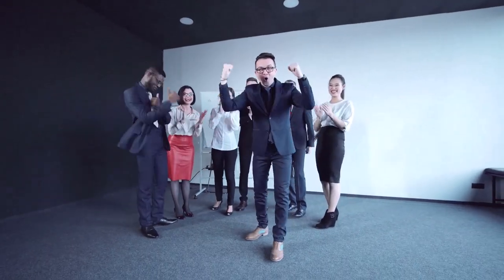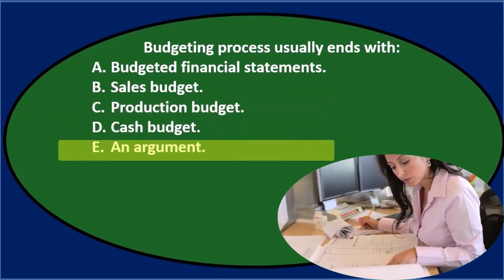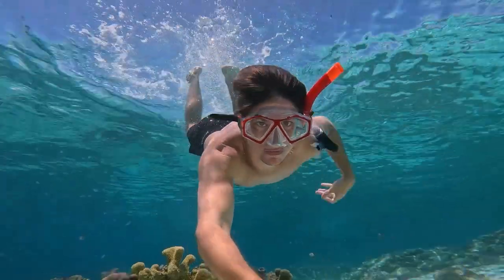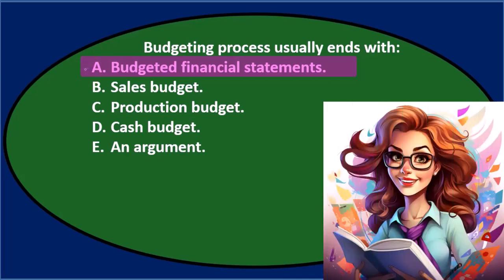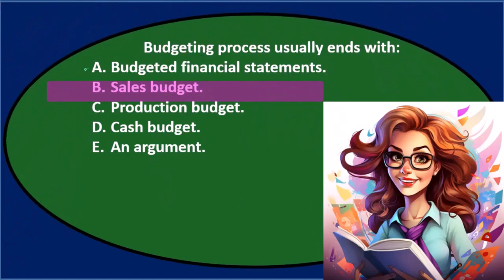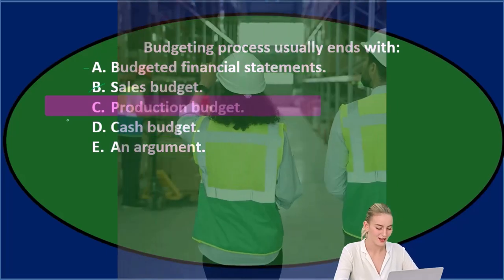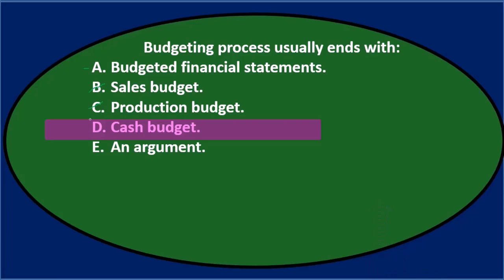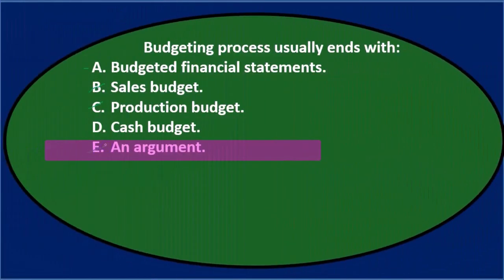Multiple Choice 7 Part 1 Master Budgets